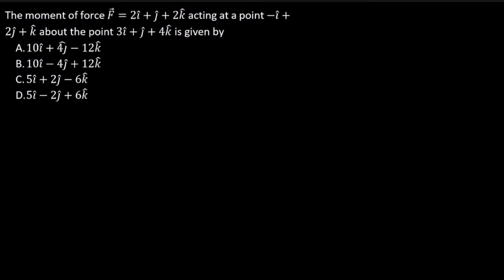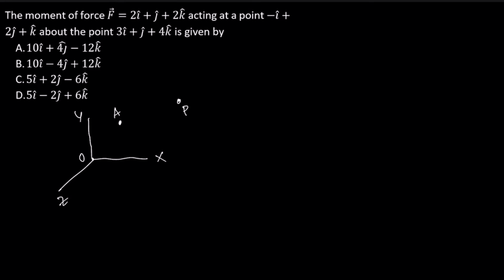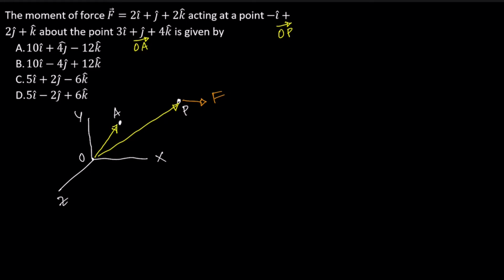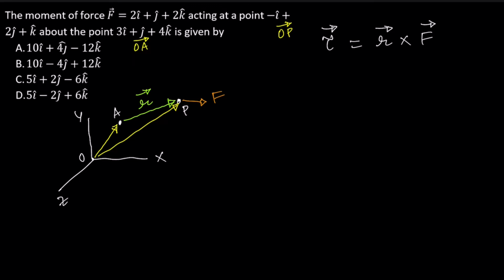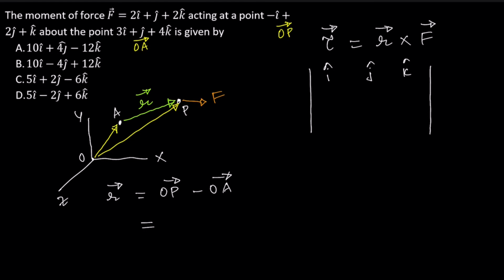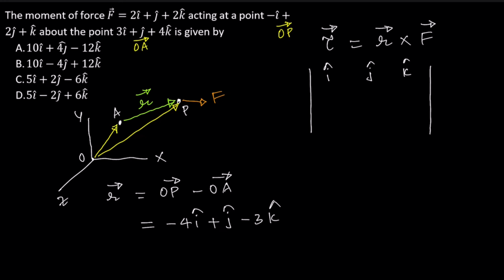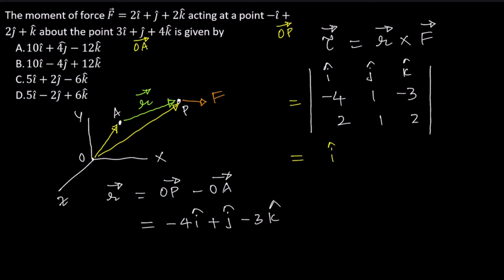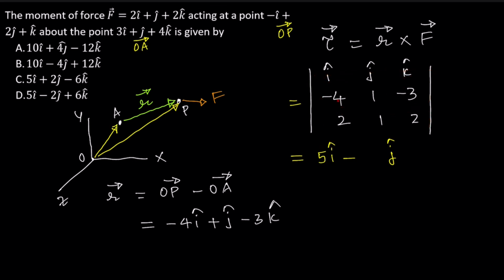Past JEE MAINS : Torque due to a force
Topic : Rotational Mechanics